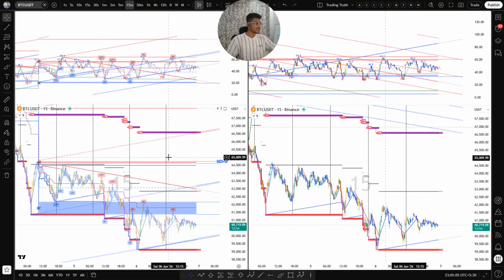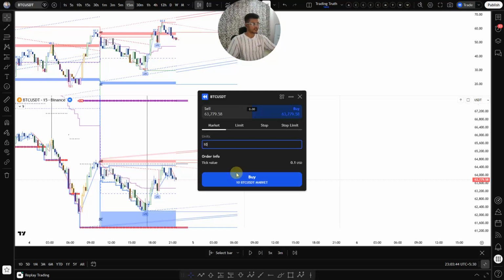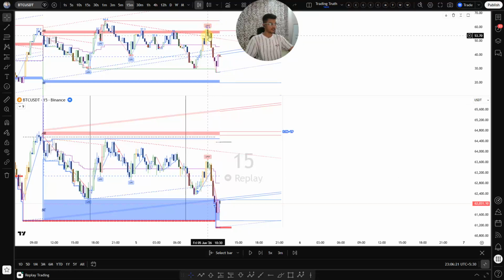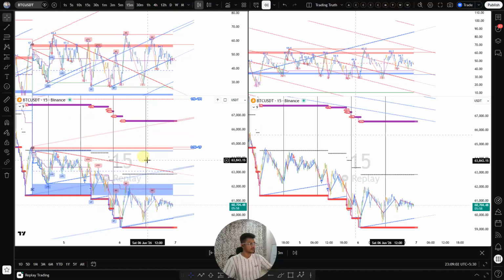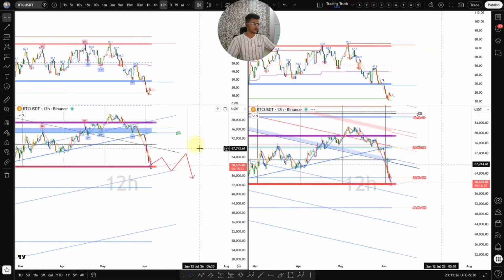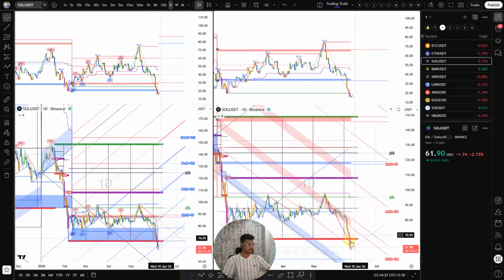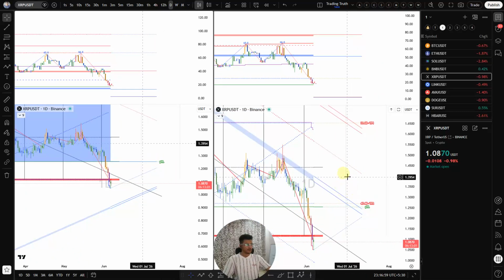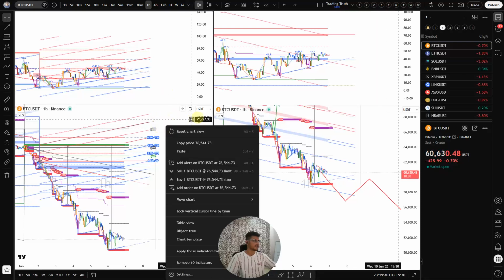Live Market Analysis Trading Gold, Bitcoin, USOIL and Forward Testing (June 06 2026 NY Session)